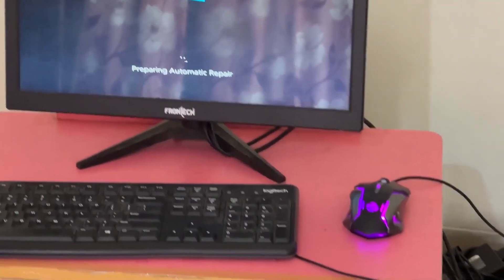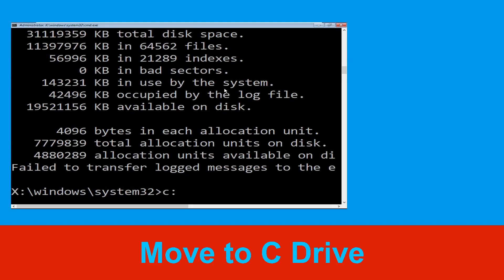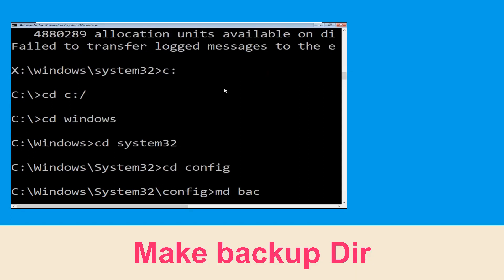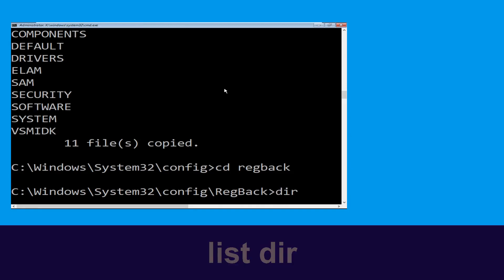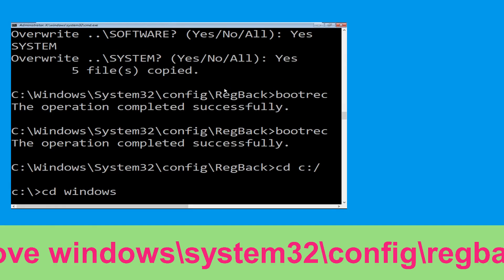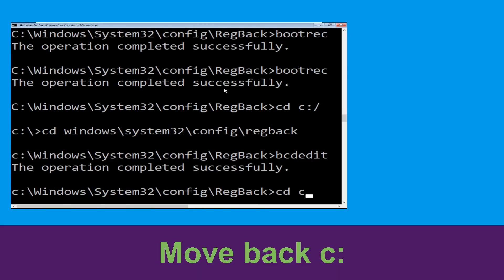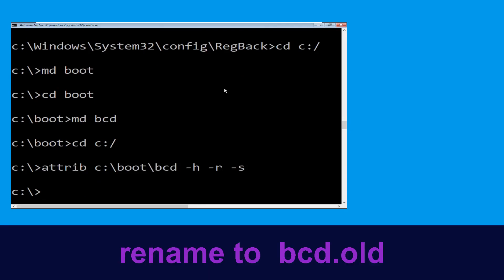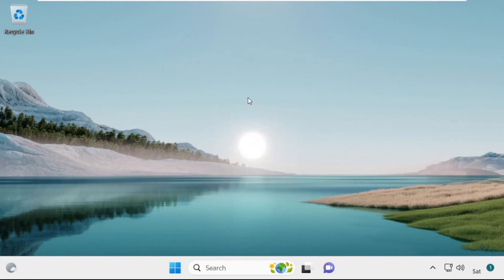How to Fix 0x00000133 Blue Screen Error Code Windows 11